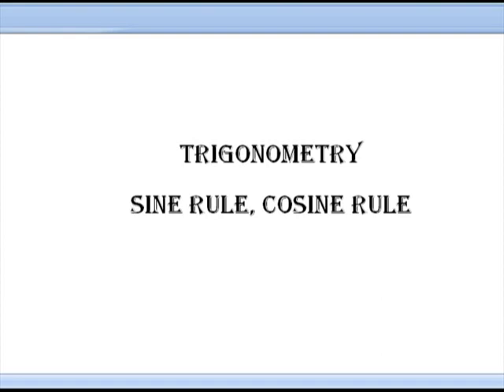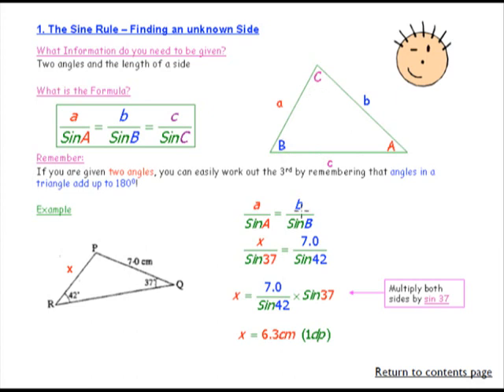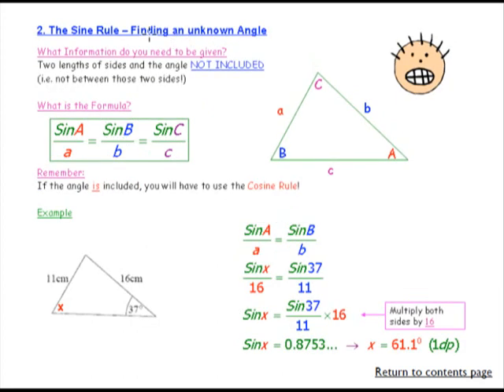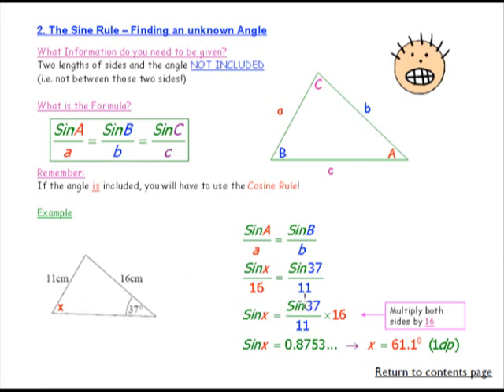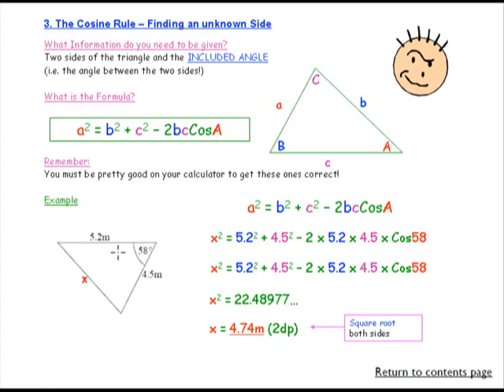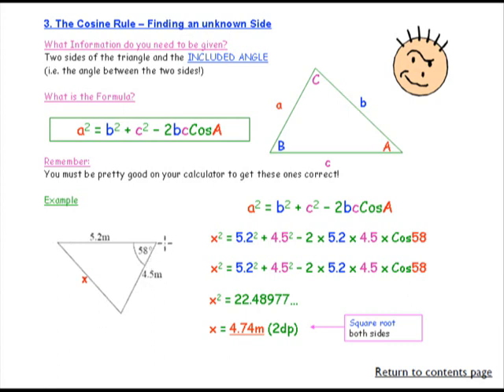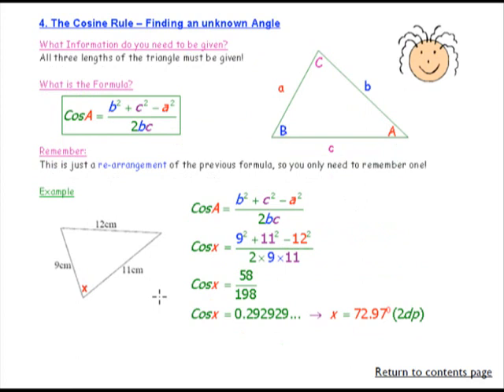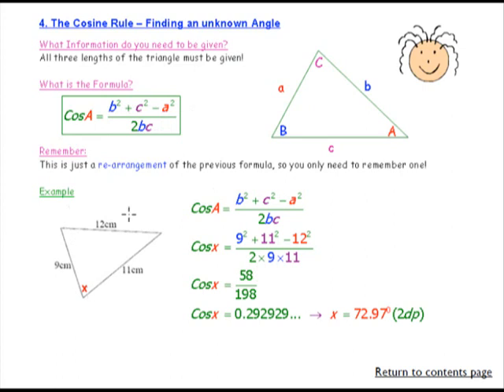SINE RULE + COSINE RULE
This Video is a lesson on the Sine rule & the Cosine rules. Very fundamental but important concepts in mathematics applicable from High School, to PHd, Math to Architecture. Enjoy the tutorial. Apply your Mind and think openly. This video is a free video detailing lessons that accompany my Ordinary Level Math Manuals that my students use.